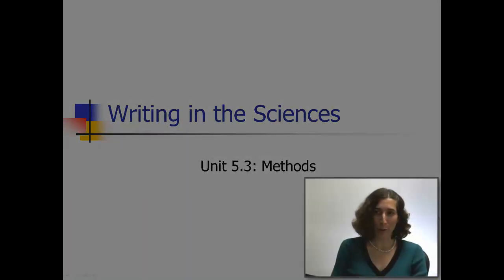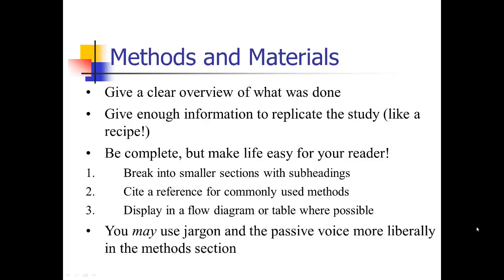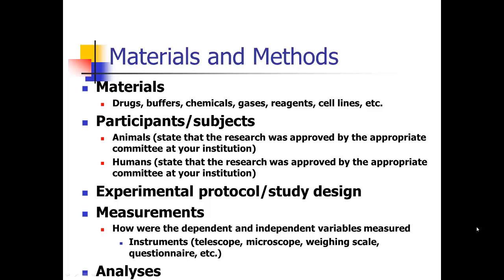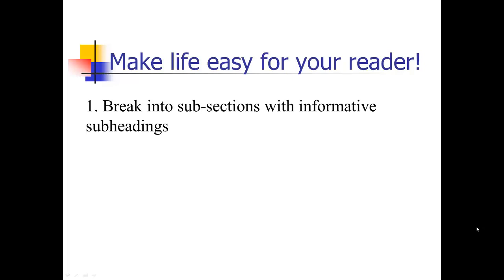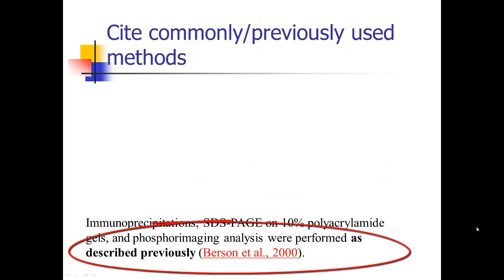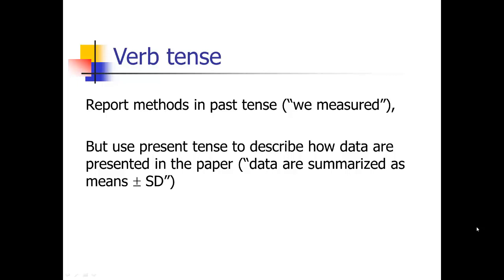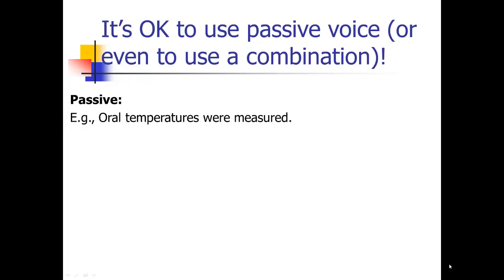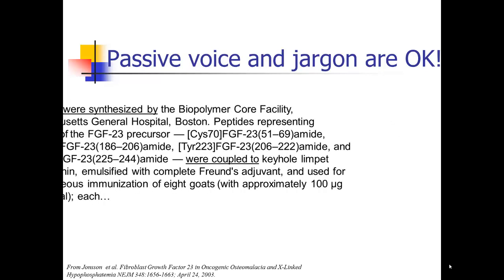Unit 5 3